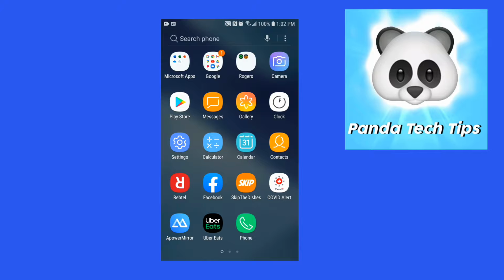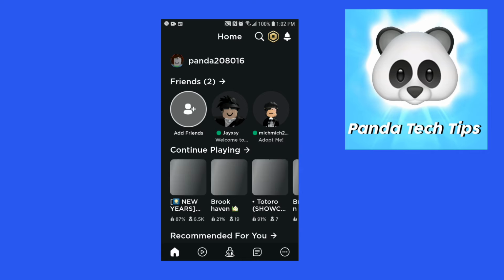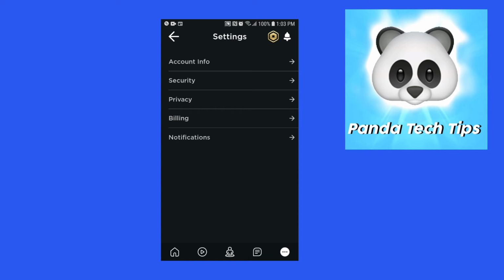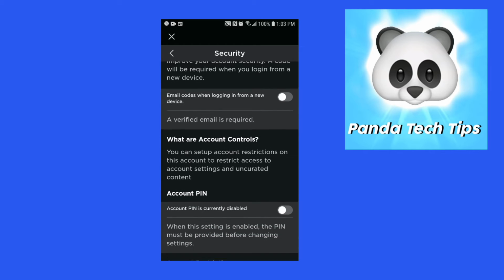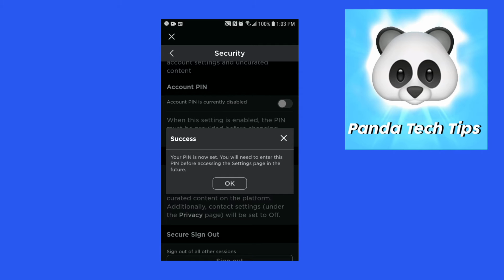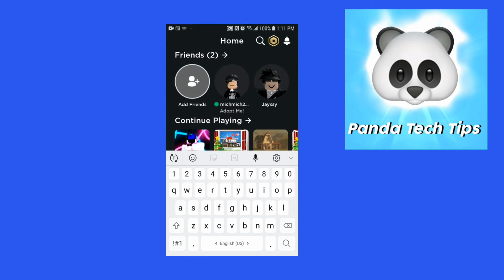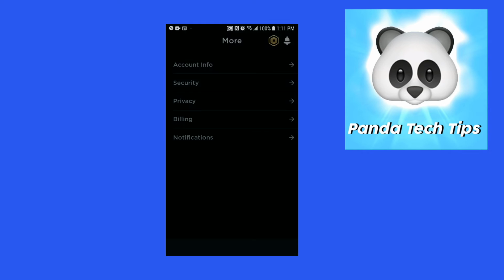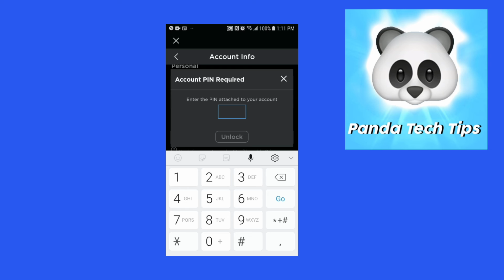ADD & VERIFY ROBLOX PIN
Follow tutorial on how to add a four-digit Account PIN to lock our Roblox settings in Mobile ( Android/IOS ).
How to to add a four-digit Account PIN to lock our Roblox settings in Mobile ( Android/IOS ).

Step
- This tutorial to add a four-digit Account PIN to lock our Roblox settings in Mobile ( Android/IOS).
- This facility will protects our email, password and other privacy settings.
- Let's open Roblox in Mobile.
- In Mobile Apps, there will be three dots icon in the lower right corner. Click on it for setting changes.
- Click on Settings and then Security Tab.
- Security tab will show the lot of options but we need to look the Account Pin.
- Let's Turn on the Account Pin in Roblox.
- Please provide your four digit new PIN Number.
- Keep remember it. Now saved it Successfully in the Roblox Database.
- Let's verify that our New PIN number for Roblox that is working properly or not.
- I will open the Roblox again and will go the setting page to look my personal information. Here I will try to update my date of birth. Roblox must ask for the PIN number to get verify it before allowing to change the my personal information.
- Oh Great, Roblox is asking for my PIN number for verification. Let's provide it and change the my personal information.